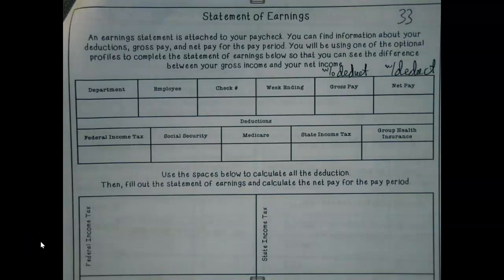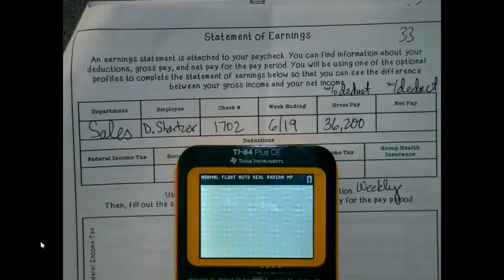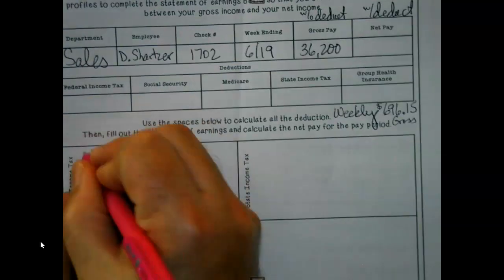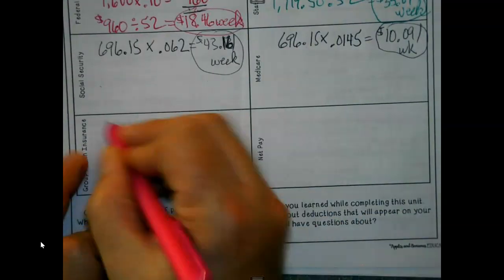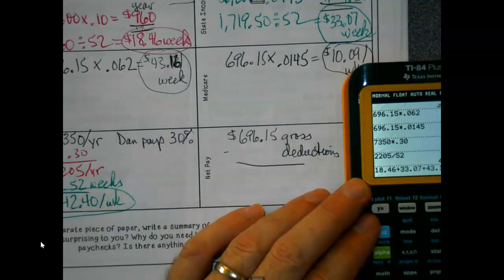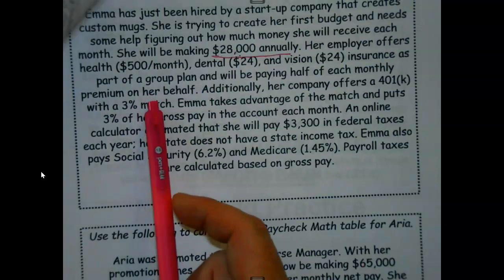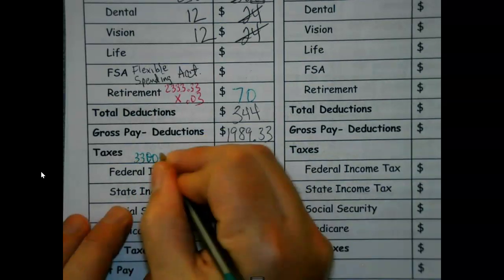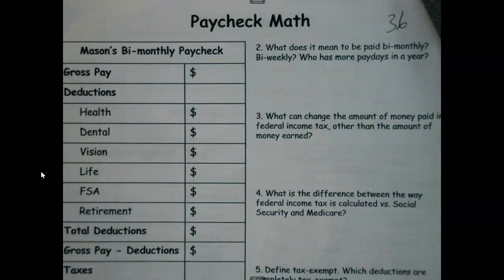BM - u5 - Statement of Earnings and Extra Paycheck Math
We discuss how all of the deductions and taxes end up on your paycheck and make your check not as much as you may think:)